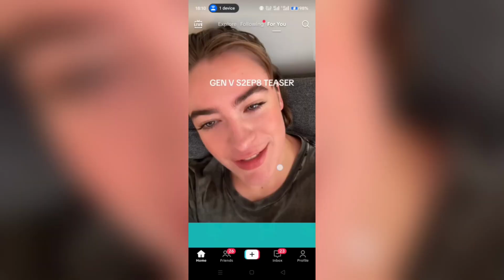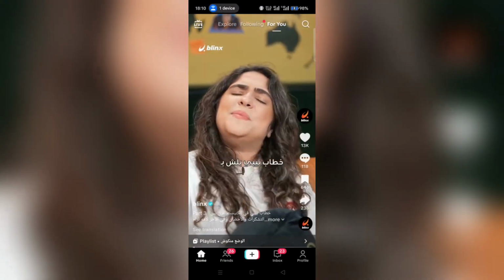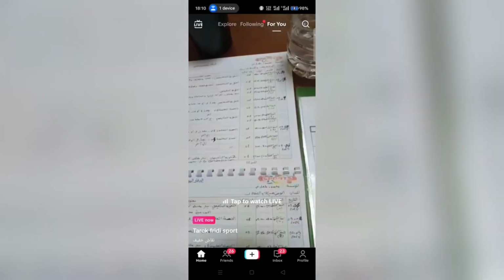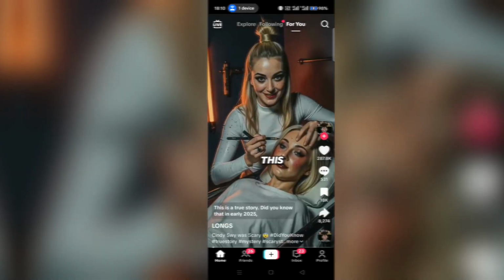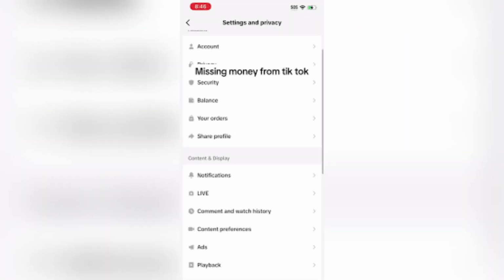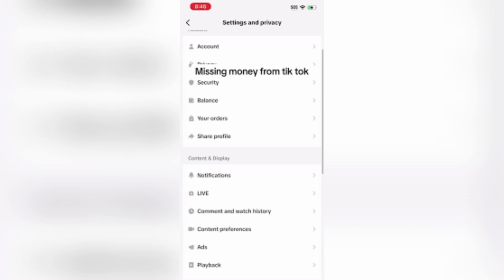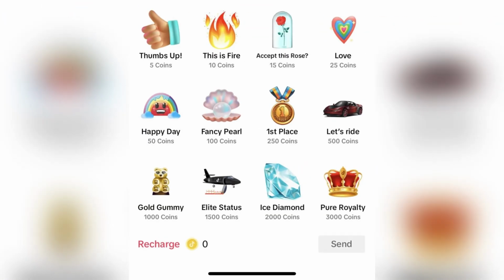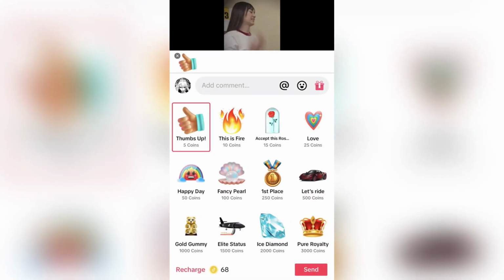How to Check Video Gifts on TikTok (Easy Step-by-Step Guide 2026)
In this easy step-by-step tutorial, you’ll learn how to check video gifts on TikTok quickly and accurately in 2026 🎁📱. If you’re a TikTok creator receiving gifts on your videos, this guide explains exactly where to find them and how to track your earnings inside the TikTok app.

We walk you through how TikTok video gifts work, how to access your gift history, check gift balances, and view diamonds earned from video gifts 💎✨. You’ll also learn the difference between LIVE gifts and video gifts, how gifts are converted into diamonds, and how creators can monitor their TikTok rewards.

This tutorial is perfect for TikTok creators who want to understand monetization, creator rewards, and video gifting features in 2026 🚀. We also cover common issues like video gifts not showing, eligibility requirements, and tips to ensure your account qualifies for TikTok video gifts.

If you’re searching for a clear and updated guide on checking TikTok video gifts, this video gives you everything you need in one place.

text
Copy code